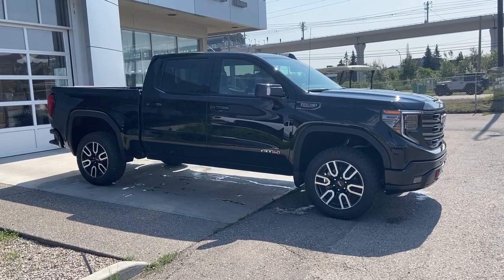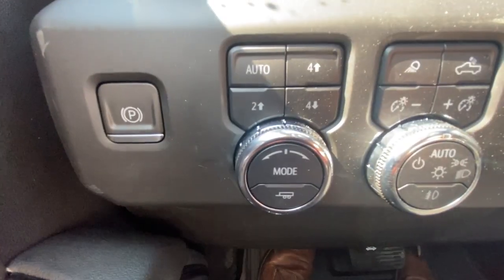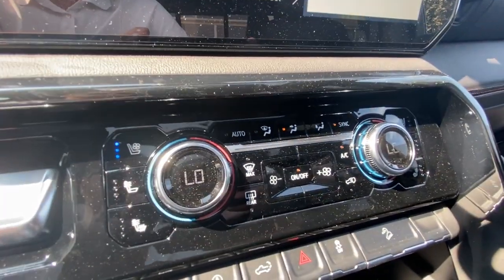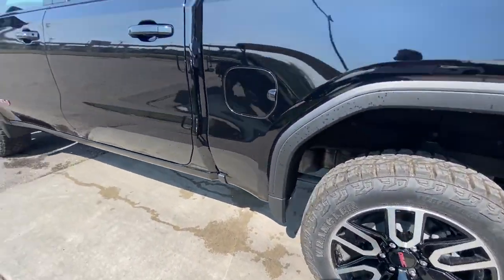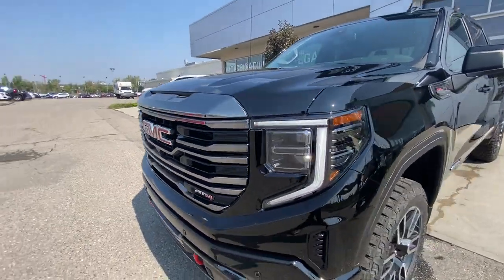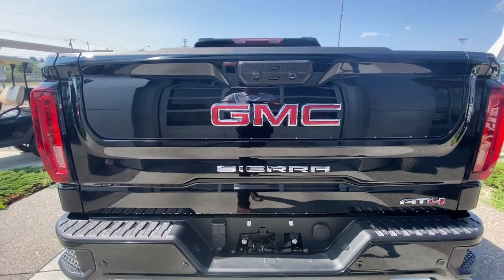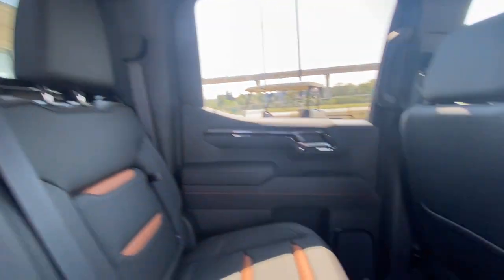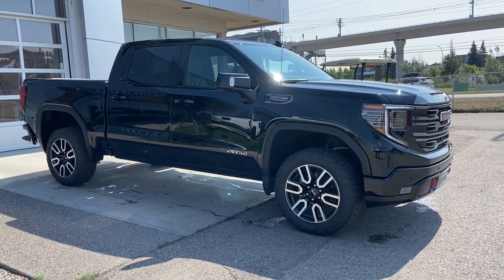Black 2023 GMC Sierra 1500 AT4 Review Calgary Alberta - Wolfe Calgary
Take your adventures to the next level with the Sierra 1500 AT4. This truck wasn’t designed to be left on the pavement. Off-road suspension with a 2-inch factory lift guarantees that while the red recovery hooks add some rugged good looks and practicality in one go. Powered by an ever-powerful 6.2L V8 engine matched to a 10-speed automatic transmission with 4-wheel-drive, where can’t you go next? GM innovation is visible throughout with features like built-in OnStar capabilities, the CornerStep bumper, and the class-exclusive MultiPro tailgate. All-terrain tires are ready to take on the elements while features like standard skid plates are prepared for whatever the elements decide to throw back. Does exploring the wild include more than just your truck? A trailering package and trailer brake controller will have you towing in no time. Climb inside the cabin where remote start will have it the right temperature for the season. Dual-zone climate should keep your passengers happy, but giving them control of the radio might be easier. Find your favourite song whether it is on the radio or hiding on someone’s phone. With over 13-inches of screen with the new google operating system and Apple Carplay and Android Auto functionality ensure that you have the information you need at your fingertips. Thanks to steering wheel mounted controls, you can navigate the dash, set the cruise control and change the audio without having to take your hands off the wheel.